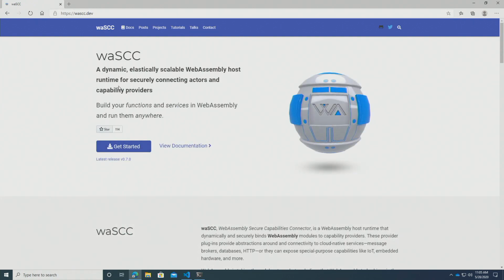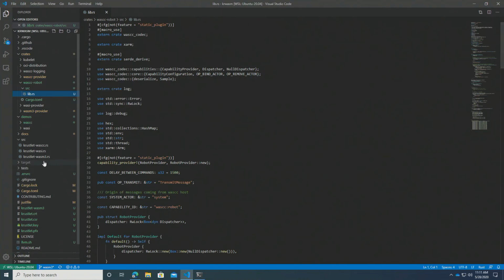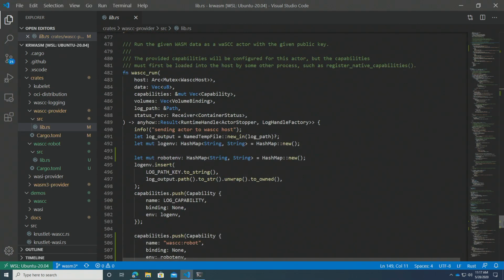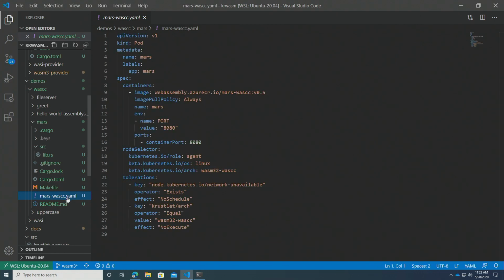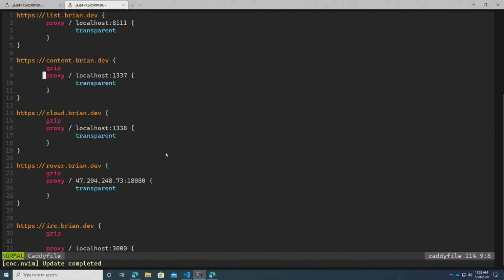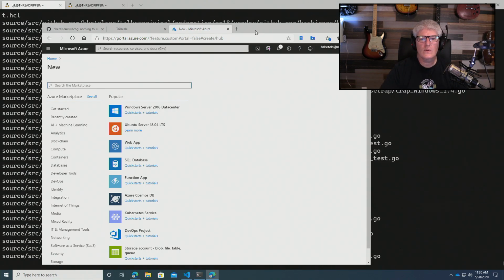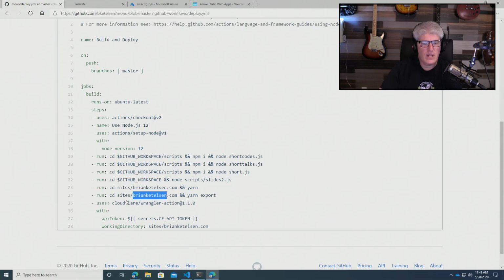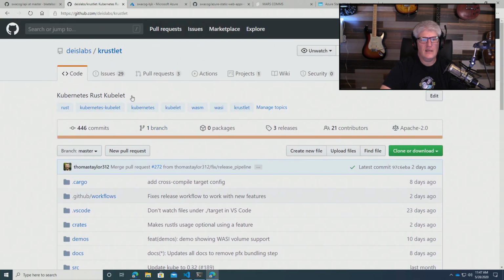Behind the Stream - //build 2020: Krustlet, Web Assembly, waSCC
This is a meta-stream about the build 2020 stream I did on running web assembly in Kubernetes.